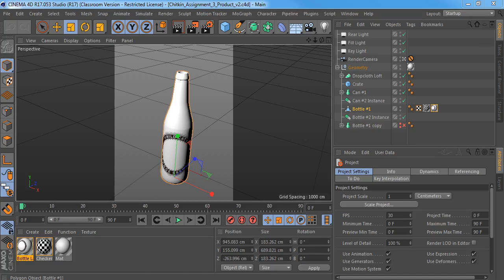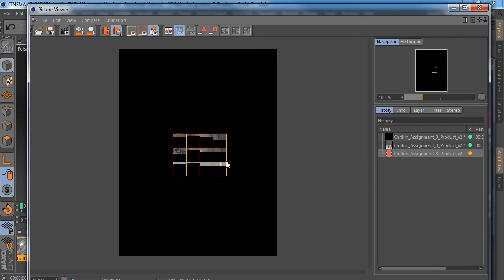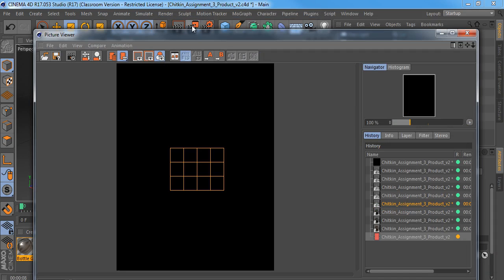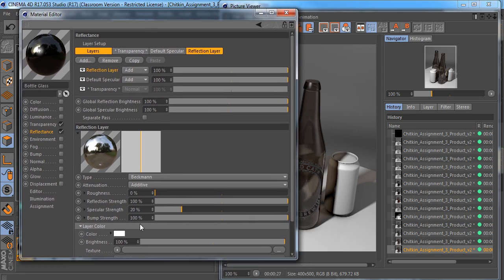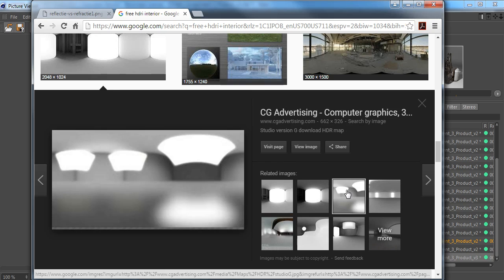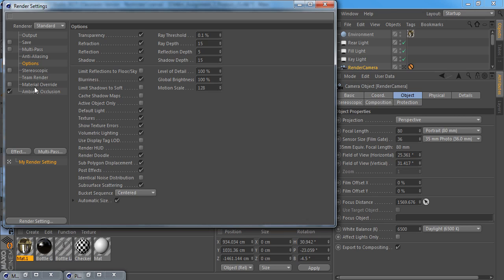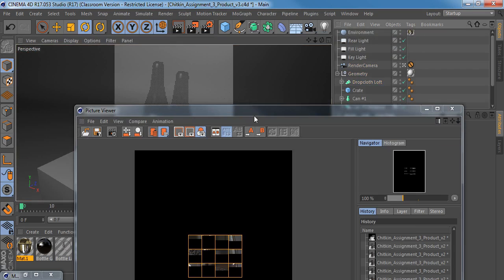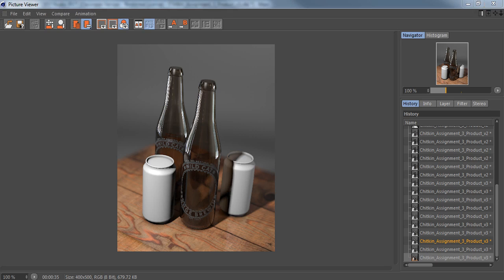MACA 2510 - Class 16 - Glass Material & Rendering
In this lesson we go over layering the label texture on top of the glass material for our bottle. We also set up depth of field and learn how to make a multi-layered wood texture for our floor.